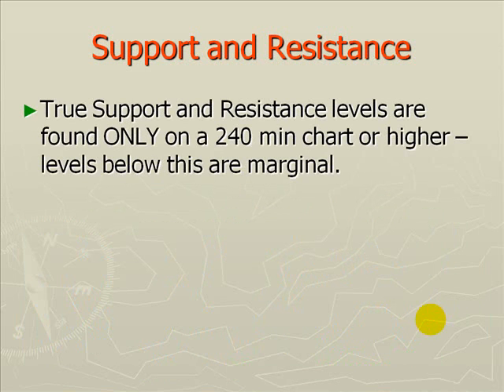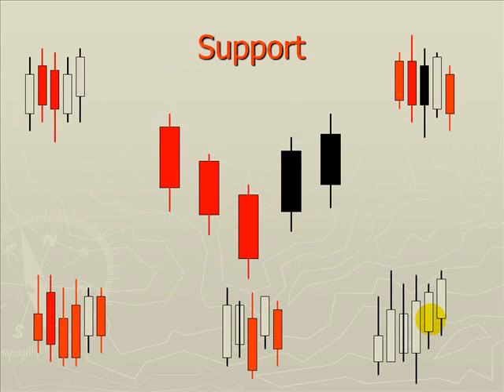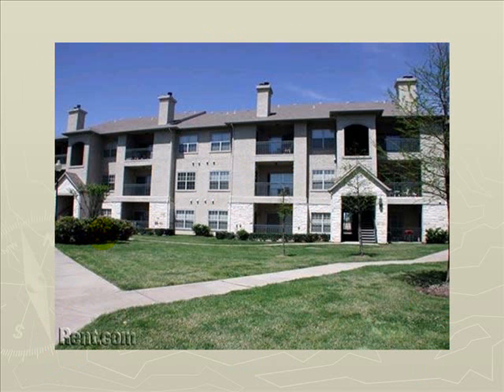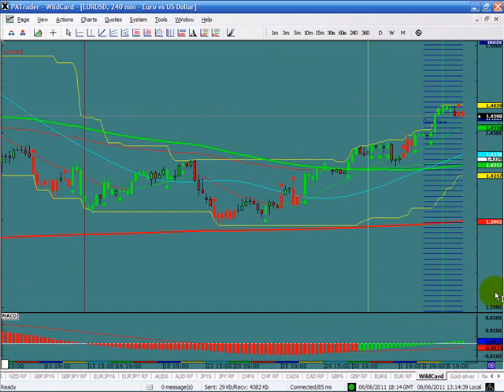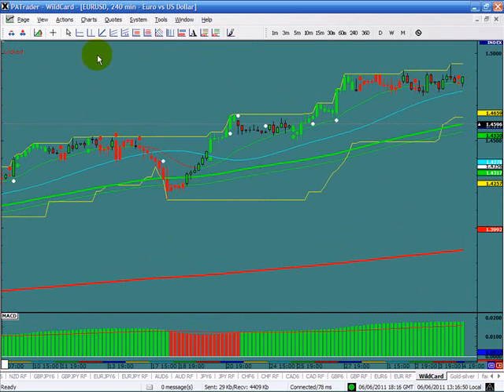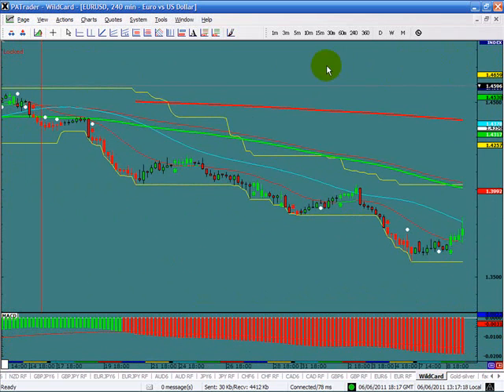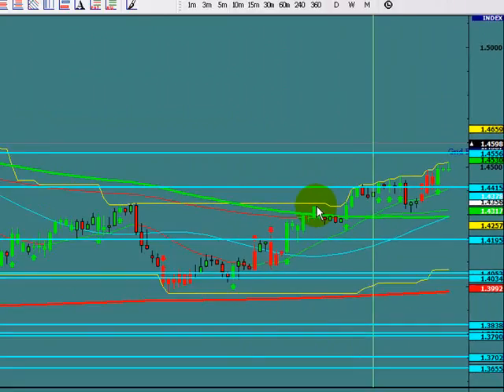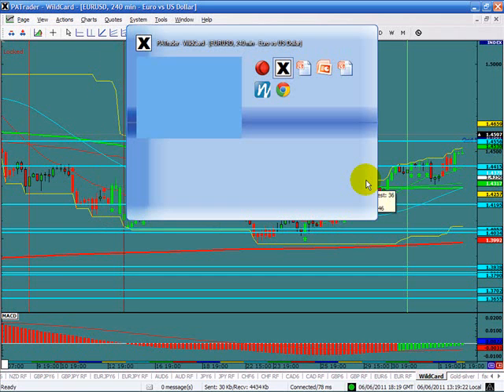Support-resistance-levels.wmv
How to find the Big Boys targets using Support and Resistance levels